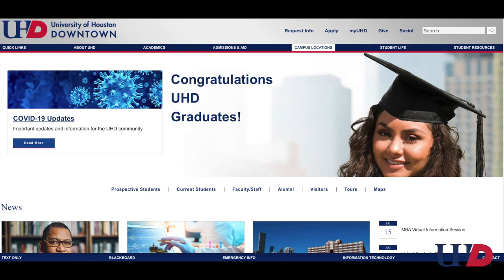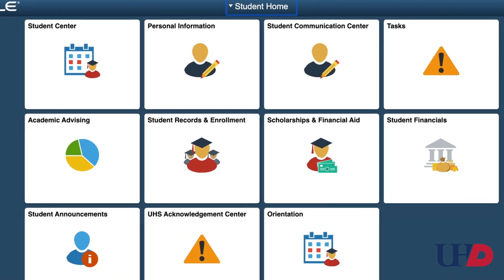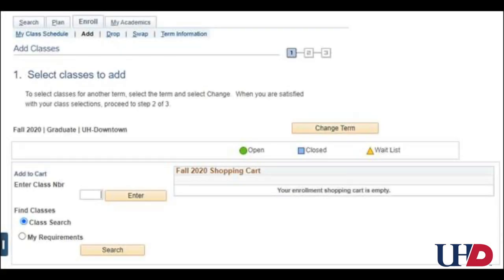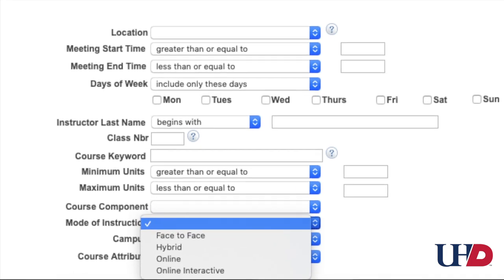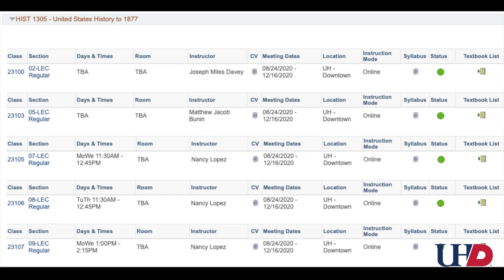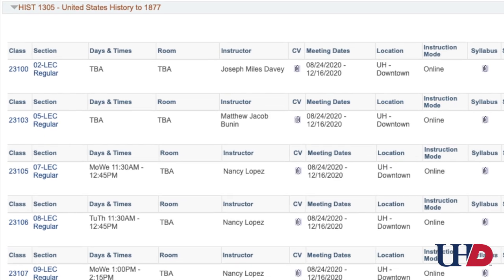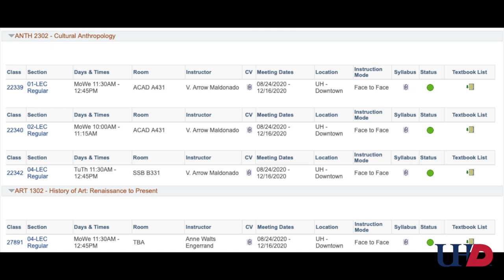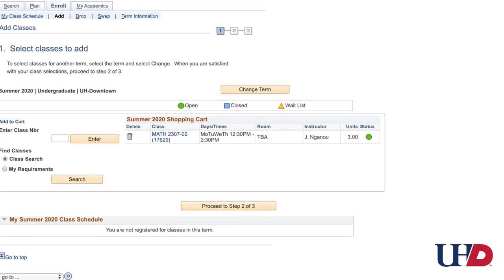Searching & Registering for Classes for Fall 2020 (Modes of Instruction)